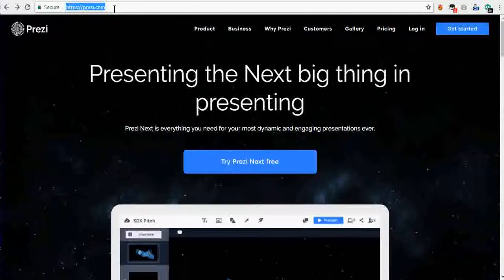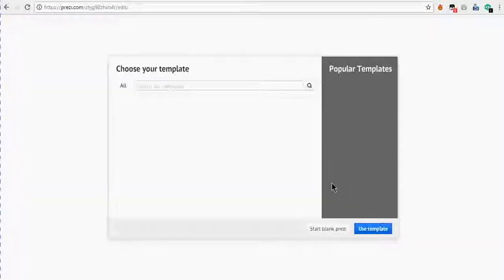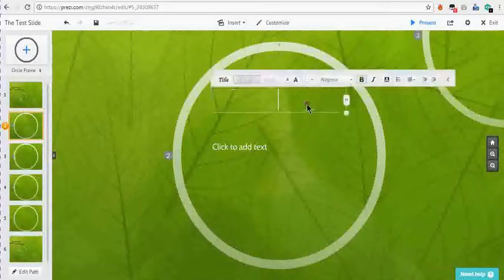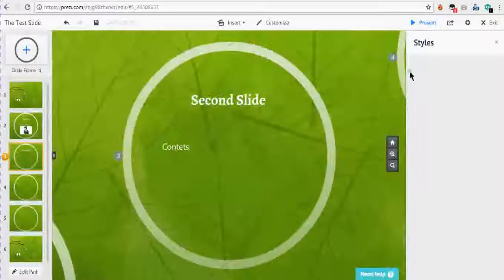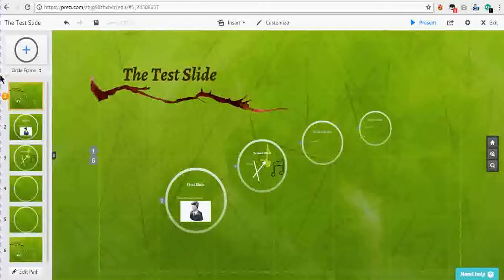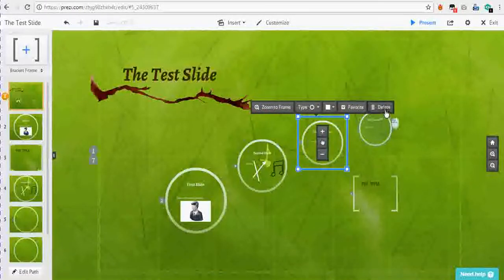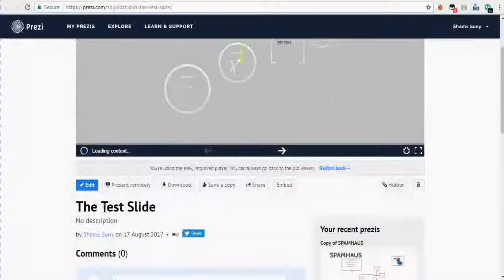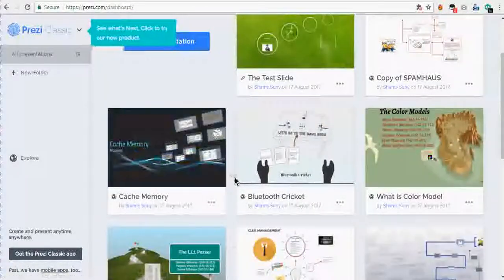Making Slides On Prezi online software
This video will cover how to start with online presentation software call prezi . Hope this will be helpful.